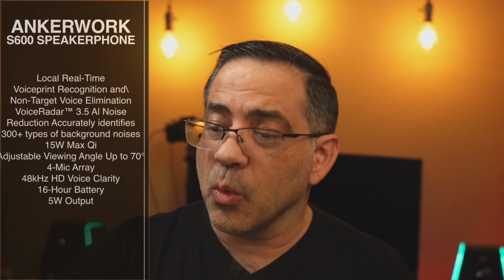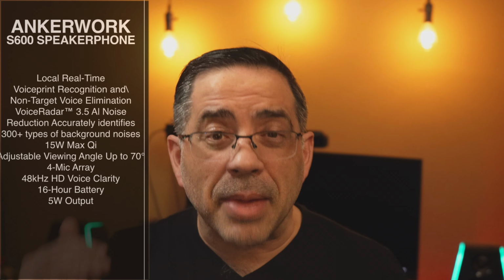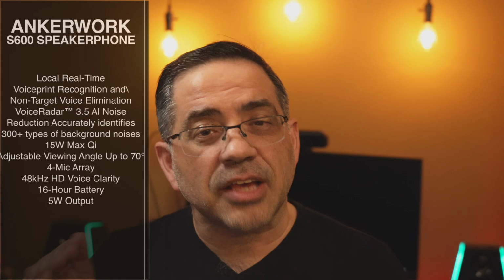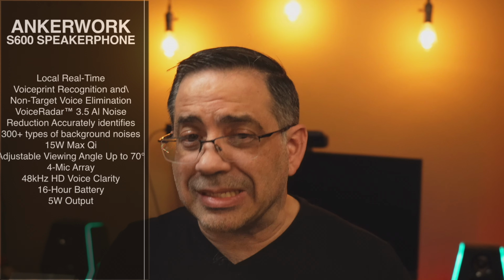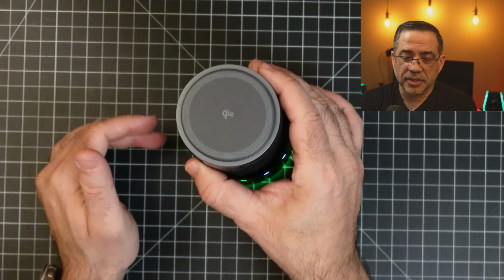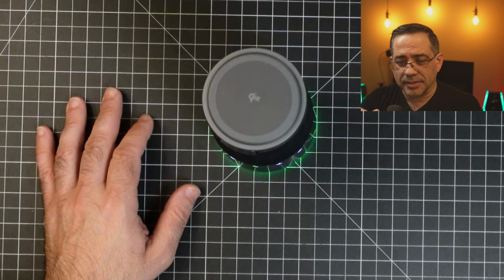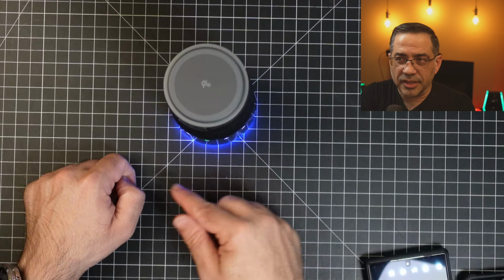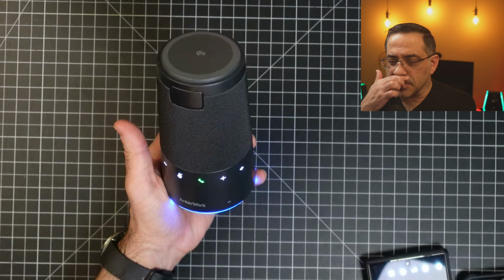AnkerWork S600: Office Speaker Done RIGHT (Review)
Introducing the AnkerWork S600 speakerphone - the ultimate productivity tool for conference calls and virtual meetings. Get a full review of the features and performance of the AnkerWork S600 in this video. Upgrade your work from home setup with the AnkerWork S600 speakerphone now!

⭐️ Get Qi2 charger, speaker, mic, phone stand with voiceprint recognition technology in one device!